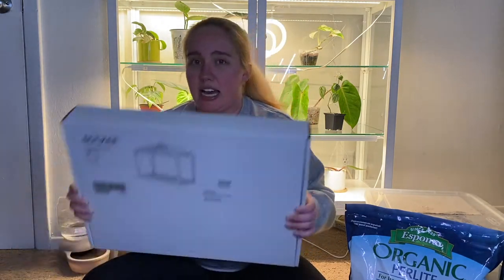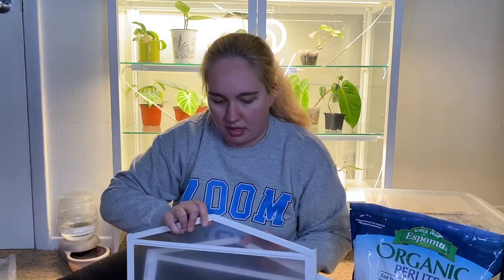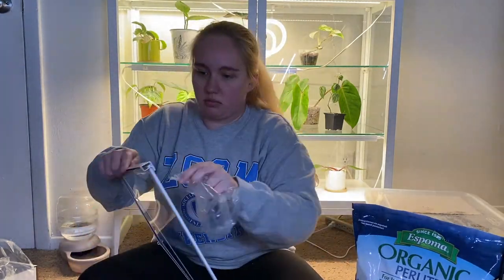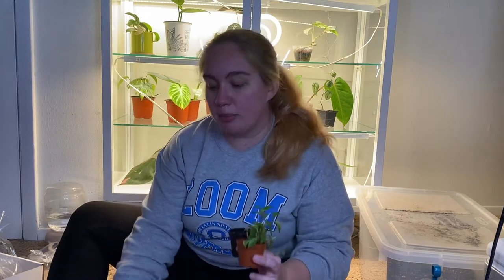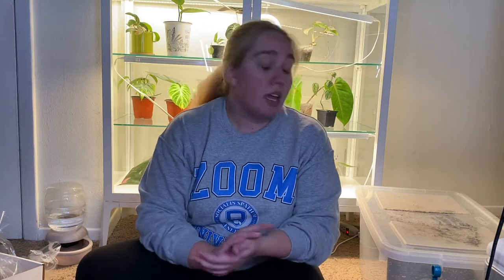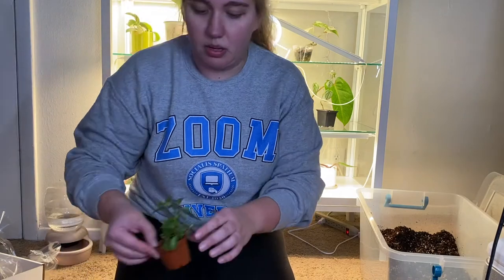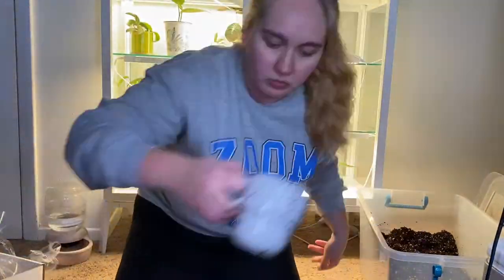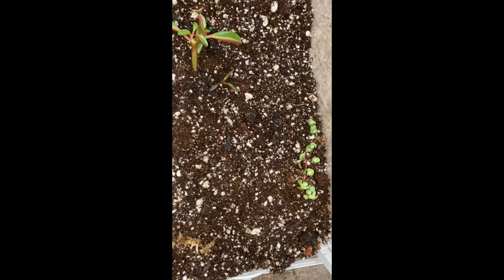IKEA Terrarium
Another day, another IKEA product turned into a plant product! Today I show you guys the process of building a terrarium from a $20 IKEA mini greenhouse. I planted some various peperomia and pilea in it, an idea I got from watching one of Roos' (Yoga and Plant with Roos) videos! Since filming this video I have decided to add a few more plants into the terrarium. I'll definitely film an update video at some point this month!

IKEA Socker